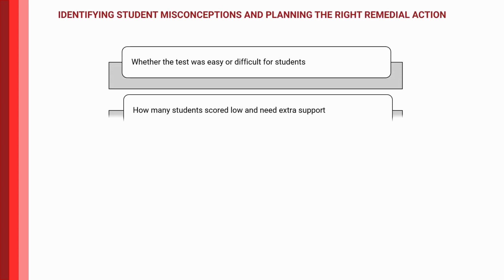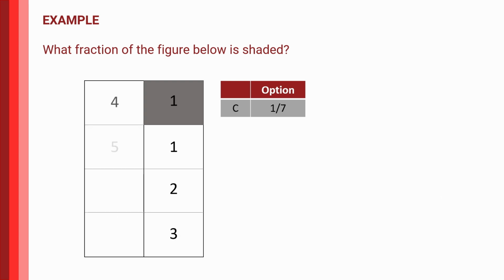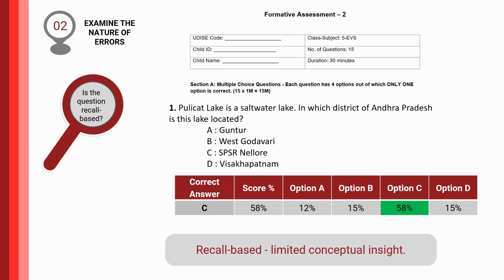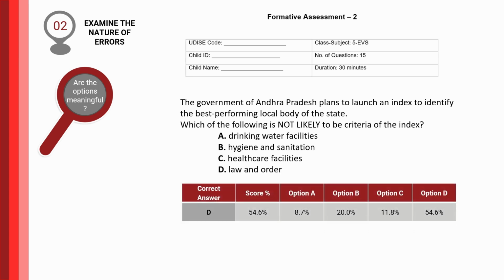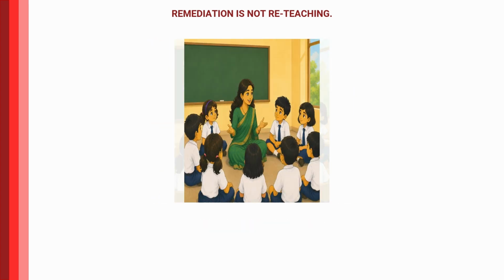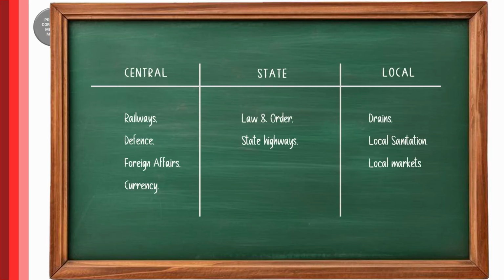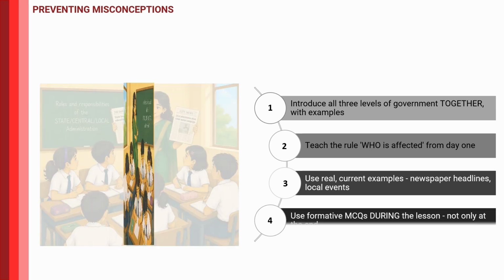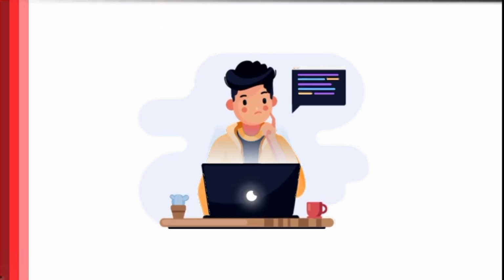3 Identifying Student Misconceptions and planning the right remediation